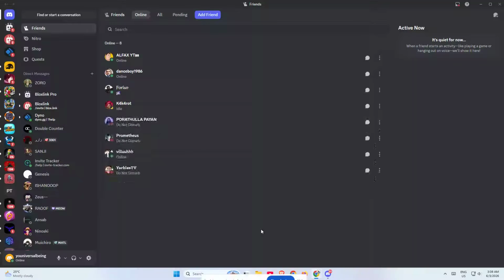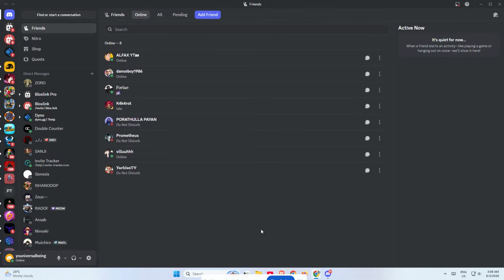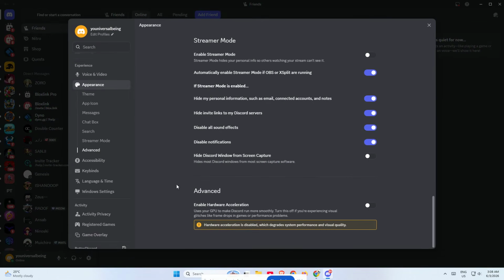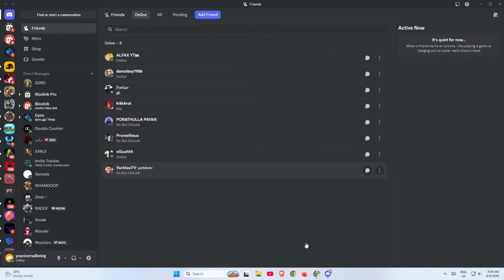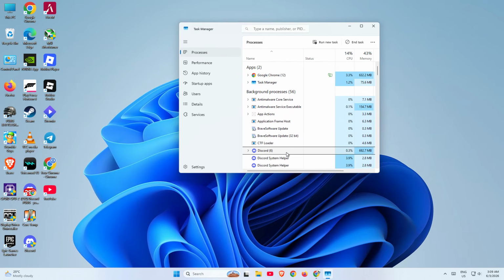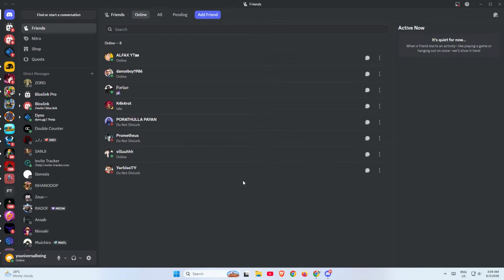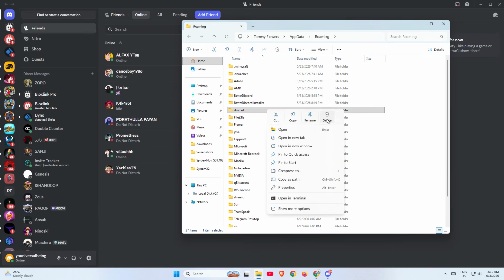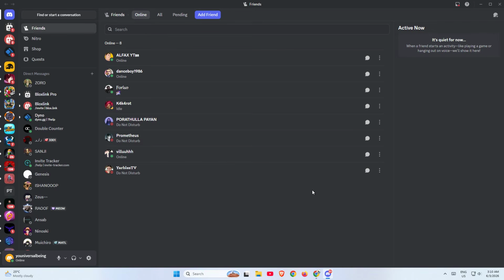Fix Discord Error Code 2015 (Easy Troubleshooting Guide)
Learn how to fix Discord error code 2015 with simple step-by-step troubleshooting.
This guide covers Hardware Acceleration, fully restarting Discord, and clearing cache files to get Discord working again.

🕚Timestamps:
0:00 Intro
0:17 Toggle Hardware Acceleration
0:52 Restart Discord Completely
1:31 Clear Discord Cache
2:20 Final Recap

✍️What You'll Learn In This Video:
• How To Toggle Discord Hardware Acceleration
• How To Fully Restart Discord Using Task Manager
• How To Clear Discord Cache From AppData And Local AppData
• How To Fix Discord Error Code 2015 Fast
• How To Refresh Discord Settings And Restore App Performance

💡Pro Tips:
• Fully close Discord before testing each fix
• Use Task Manager to end background Discord processes
• Clear both roaming and local cache folders for the best results
• Restart your PC after deleting cache if the error continues
• Reopen Discord and sign in again to rebuild fresh files